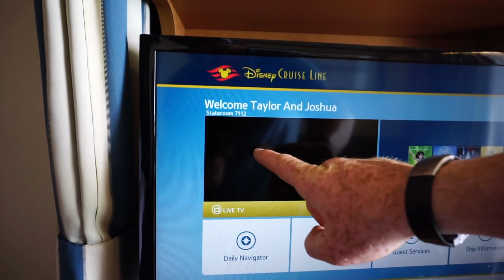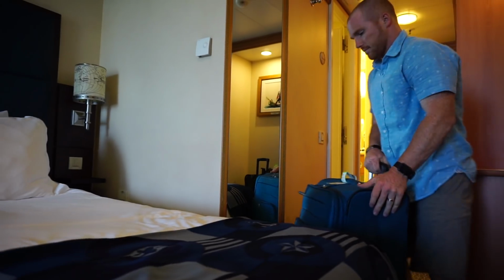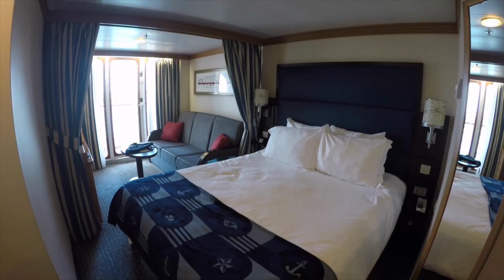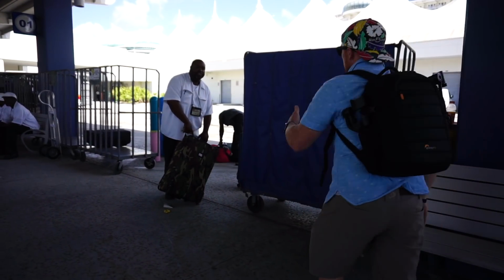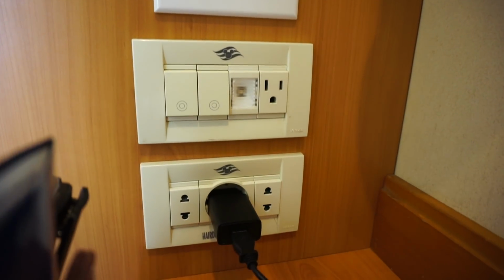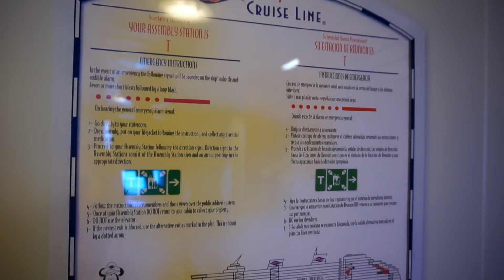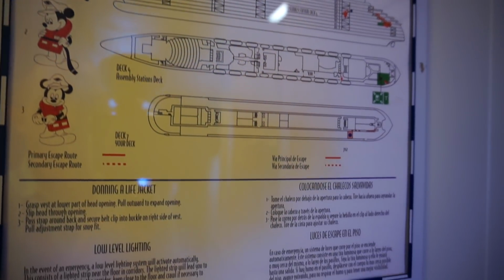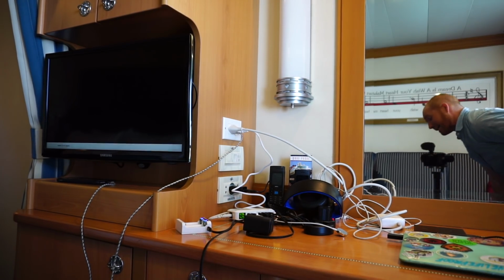Disney Magic: Room Tour of Cabin 7112 with Verandah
This week's Disney Magic Cruise Vlog, we give you a tour of our cabin!

Logo designed by Matthew Rippey